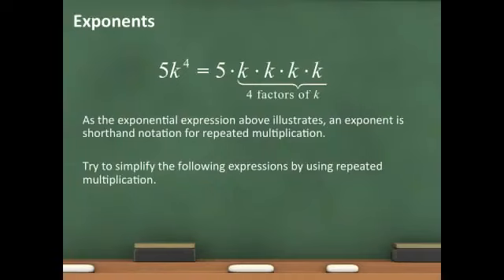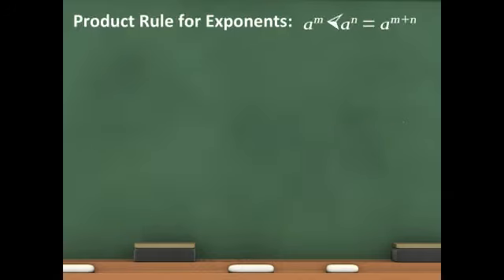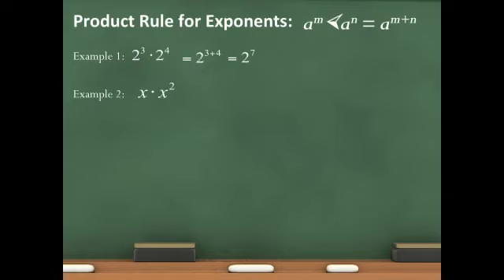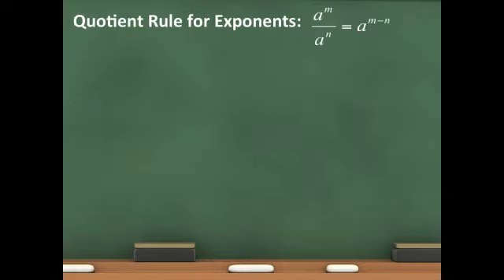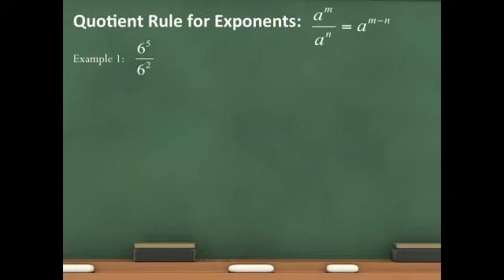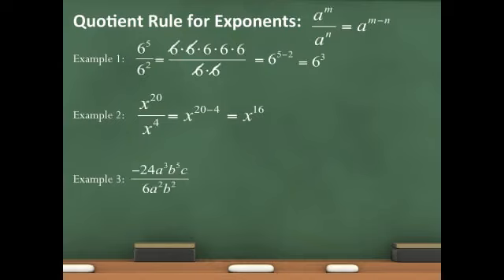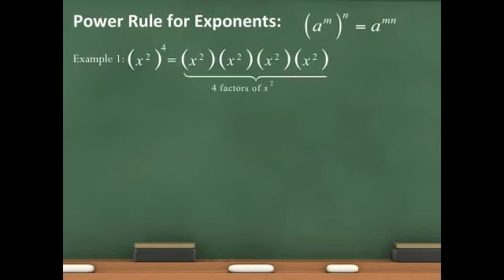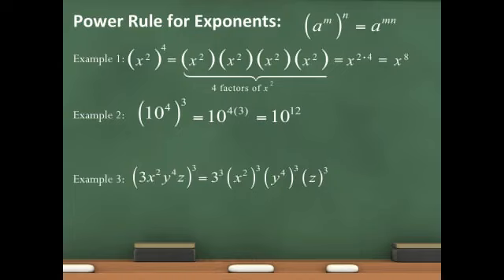TSI-19 Exponents 1: Product, Quotient, and Power Rules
Product, Quotient, and Power Rules of Exponents